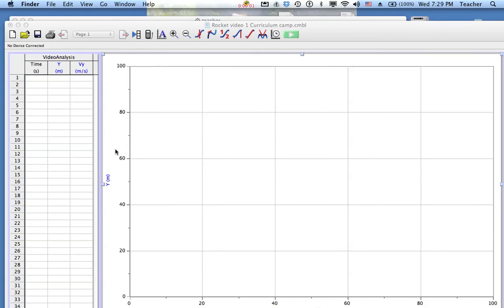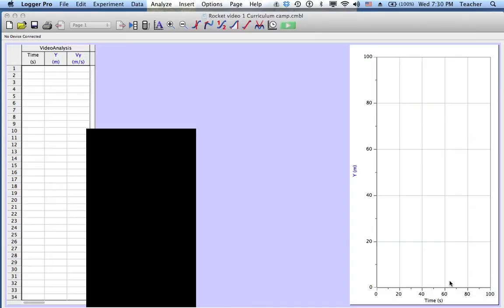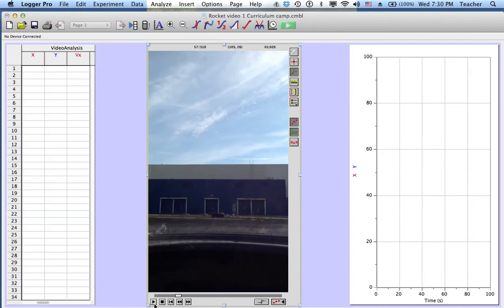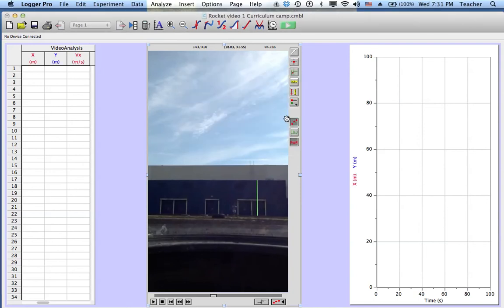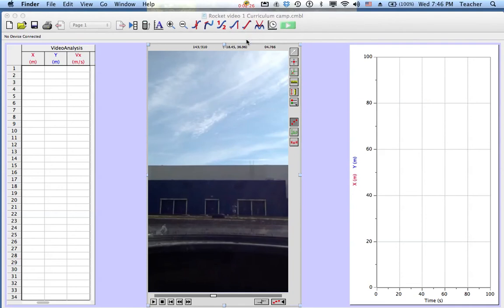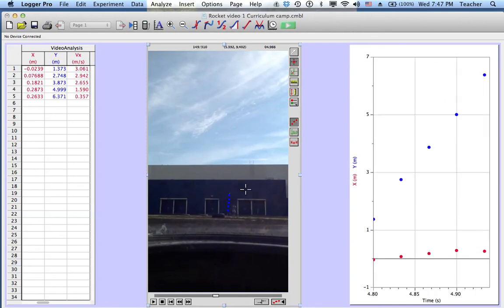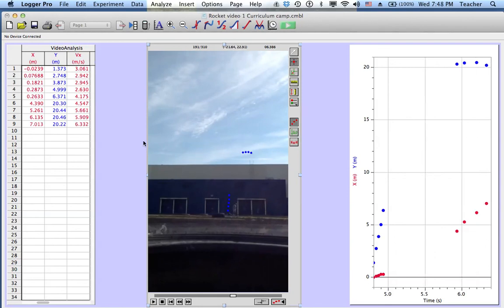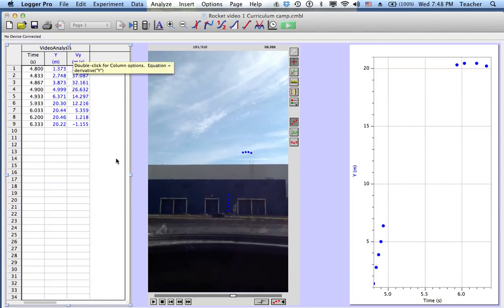How to analyze your rocket video using Logger Pro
This video shows you how to import a motion video into Logger Pro and analyze the motion of the object using the software.